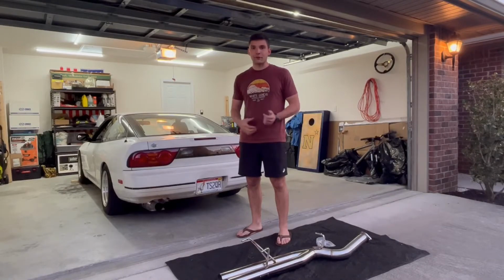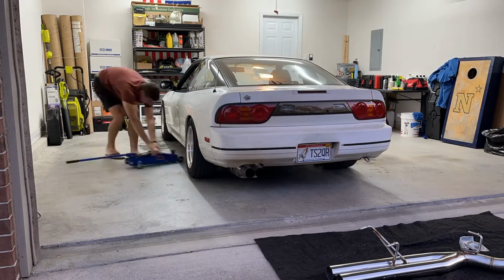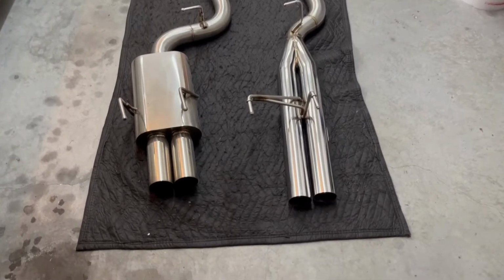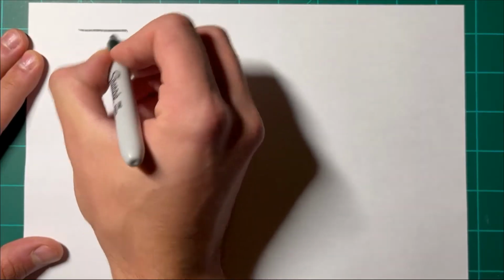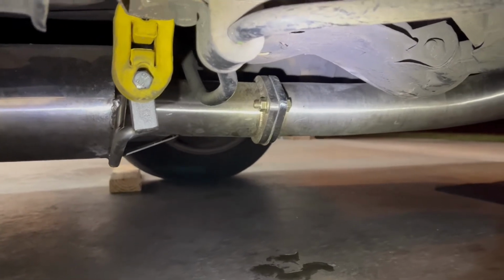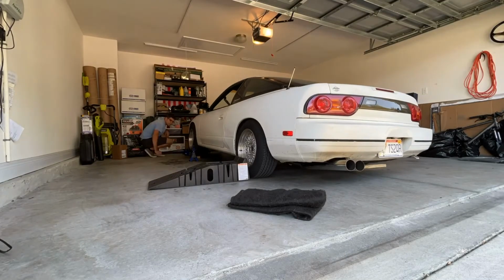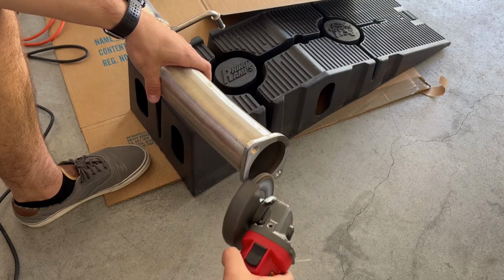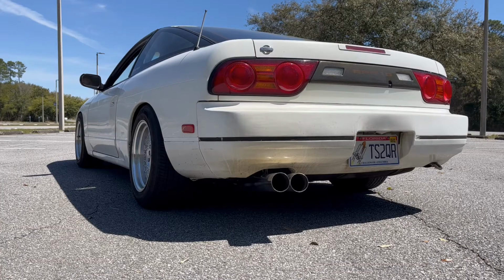ISR blast pipes on my s13 - PERFECT tone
Hey guys! In today's video, I install the ISR Series II rear blast pipes section to my ISR MBSE middle exhaust section. It took some minor modification to make it work, but it sounds incredible. I was being cheap and didn't want to buy the Series II middle section and wanted to see if I could make it work with the MBSE Type-E I already had on the car.

I am so happy I pulled the trigger on this and I hope the camera captures how much more raw the exhaust is now. I will post a driving video with some more exhaust clips in the future. - Sal

00:00 - Intro
01:24 - Removing old exhaust
02:13 - Comparison of rear sections
02:52 - Explaining Series II fitment issues
04:28 - Cold start comparison
04:50 - Fixing fitment issues
06:00 - Re-installation
06:25 - Sound clips